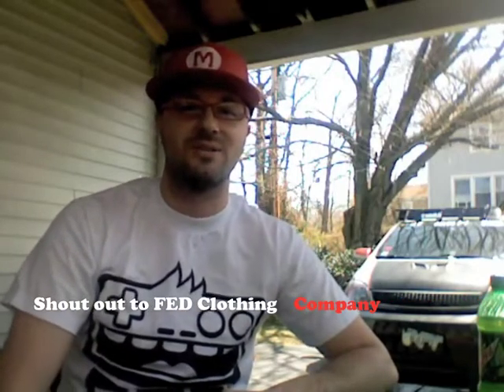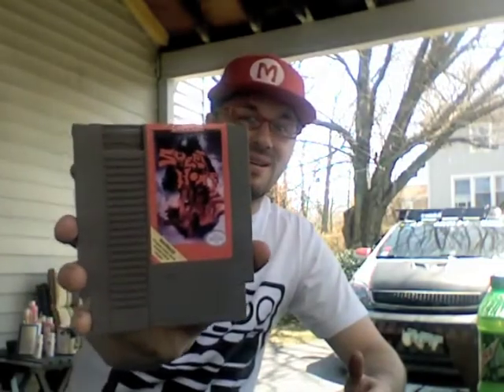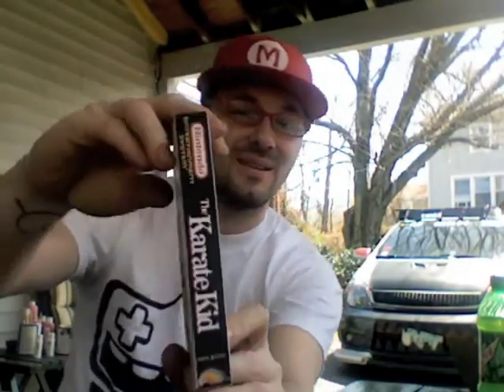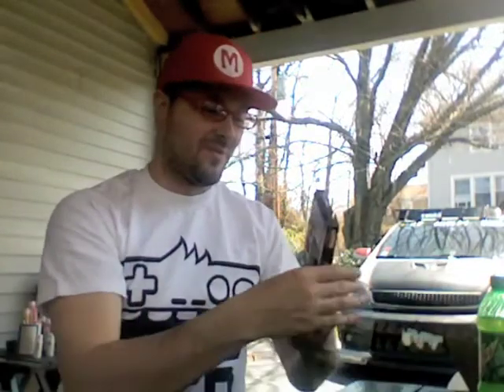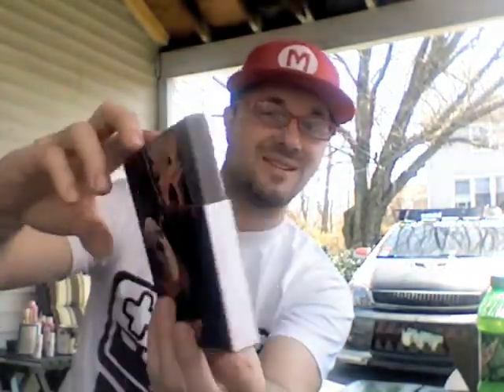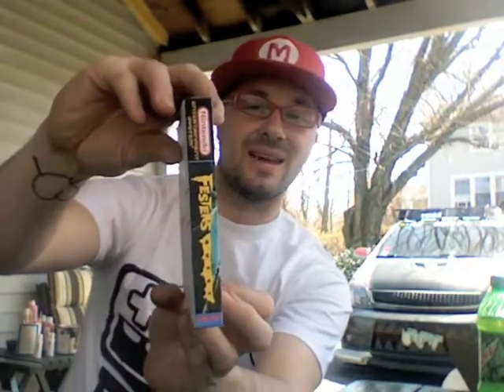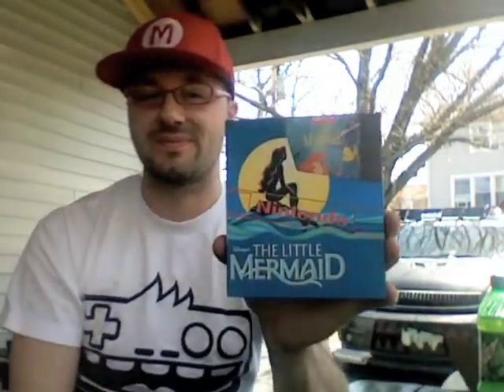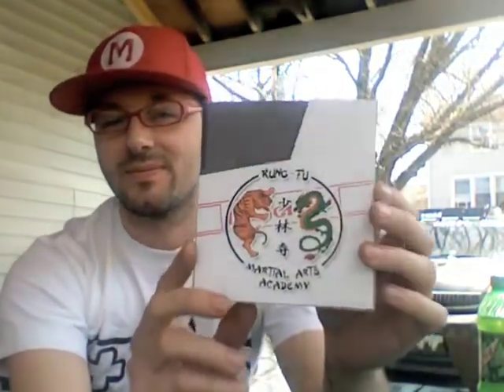Custom NES Dust Covers part 2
A Few more custom NES Dust Covers I did.